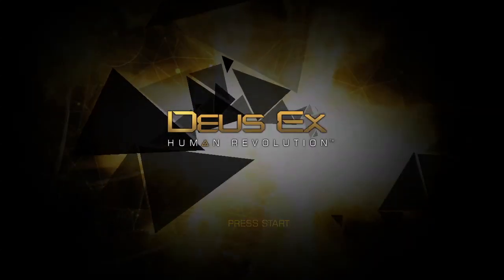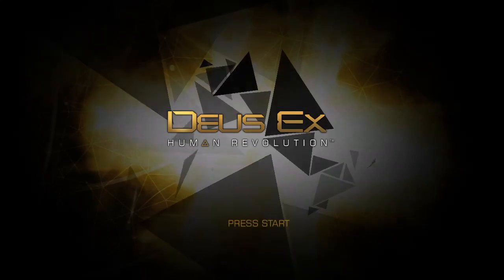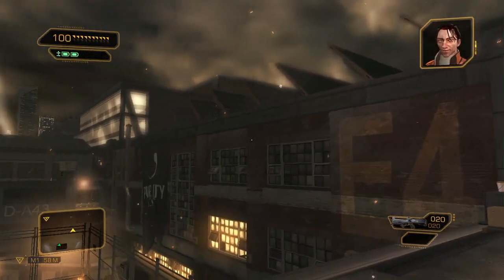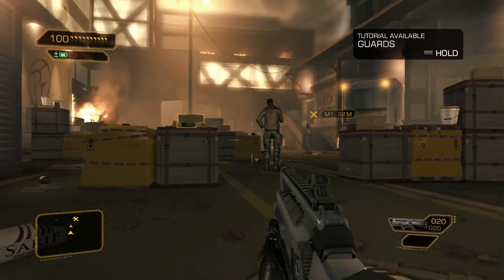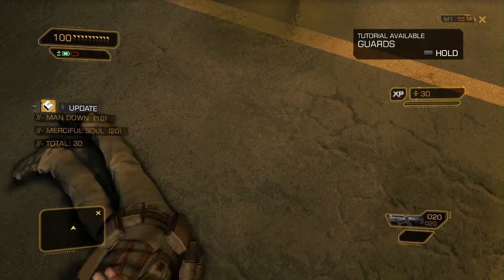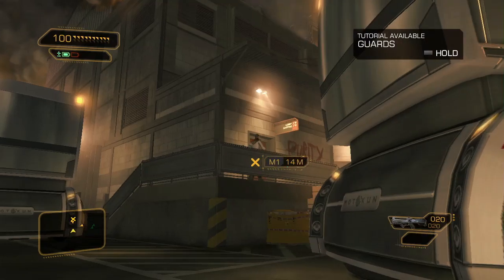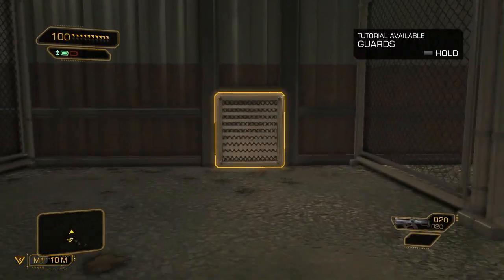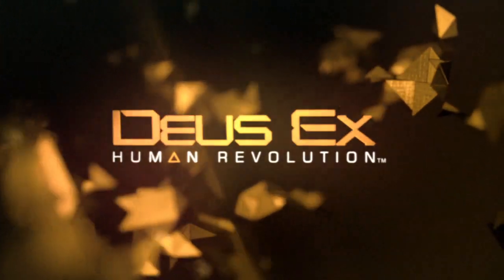Deus Ex Human Revolution 'Developer Mission Walkthrough'